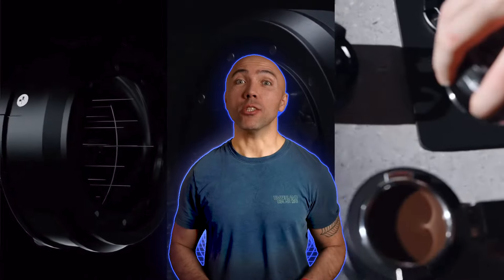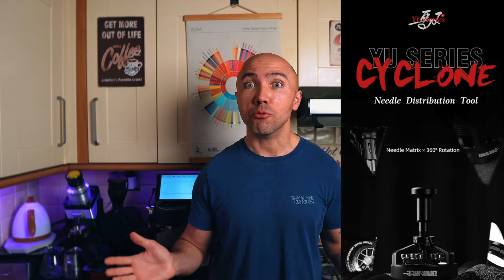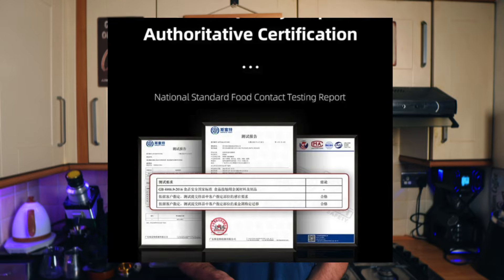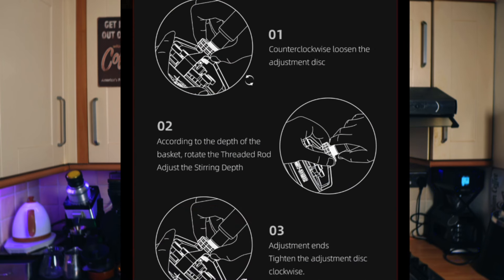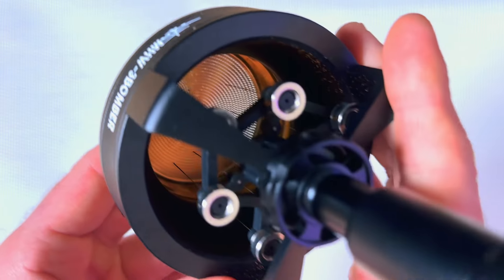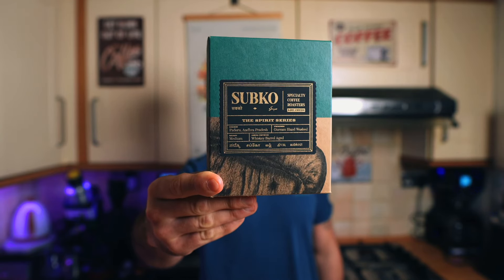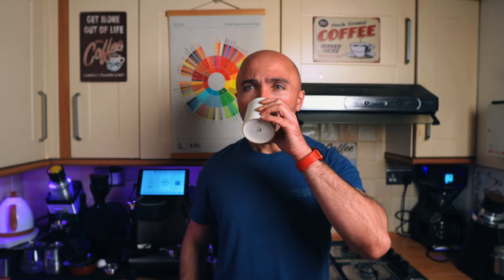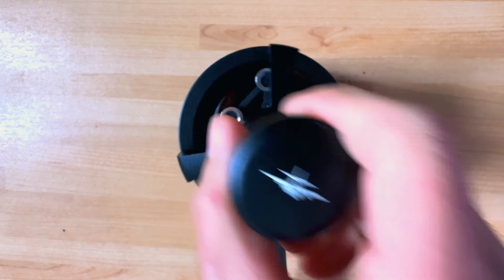New WDT tool from MHW-3BOMBER - almost perfect espresso gadget.